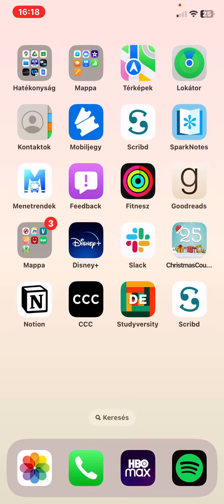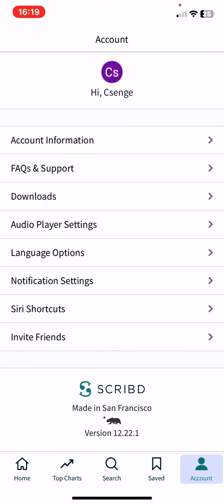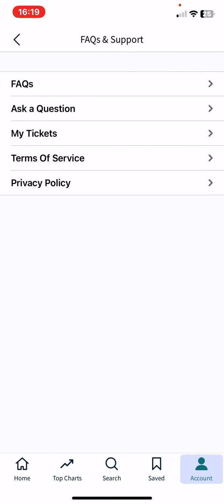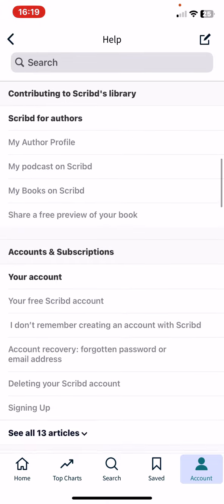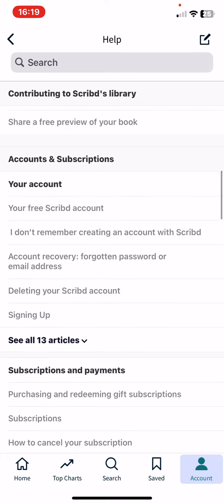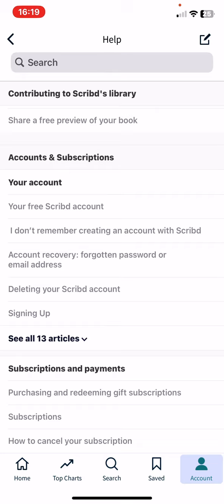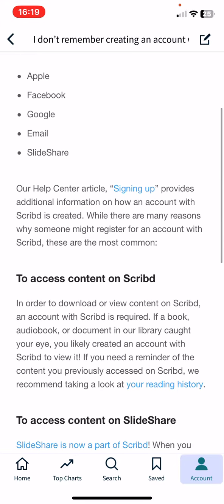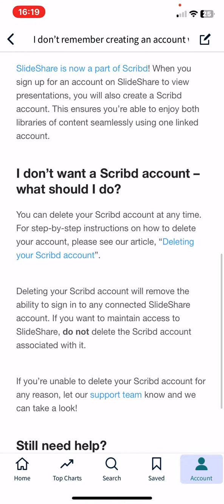How to reach the frequently asked questions in Scribd?